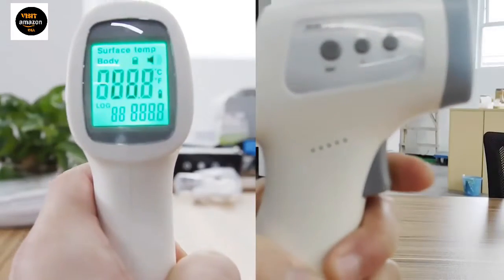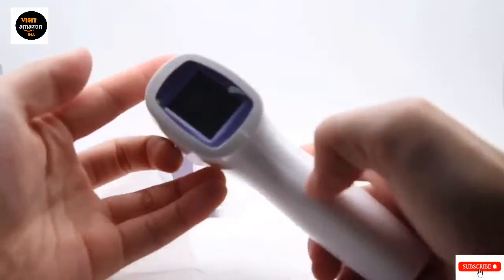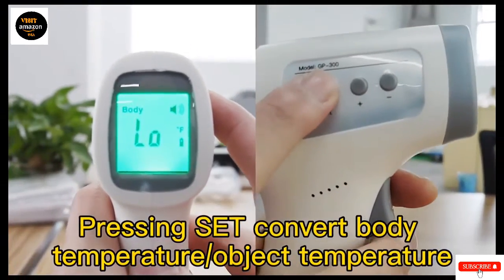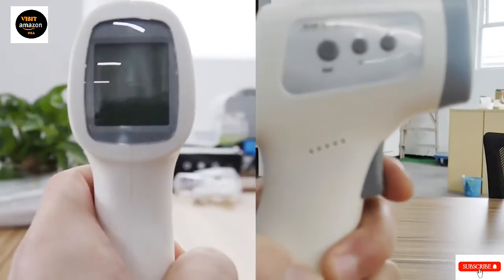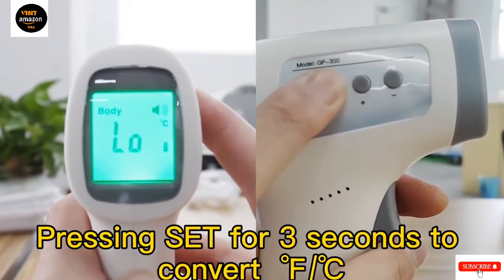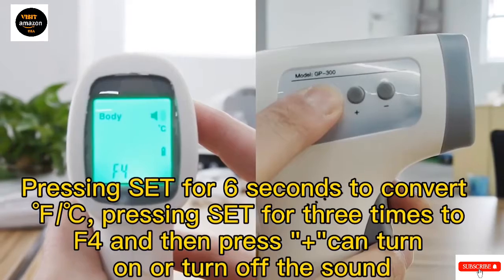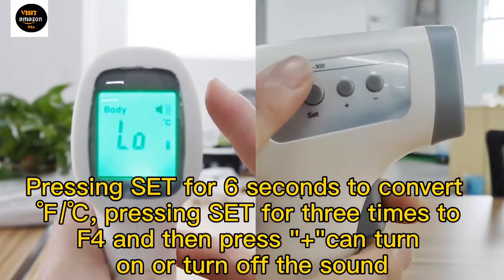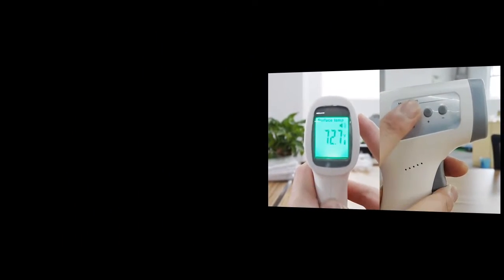How to use a Non-Contact Infrared Thermometer the best Thermometer review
No-Contact Digital Infrared Thermometer, Forehead Thermometer for Adults and Kids, Fast Measurement, Fever Alarm and Memory Function

KAIWEETS Infrared Thermometer (NOT for Humans) Non-Contact Digital Temperature Gun with Color LCD for Cooking, Home Repairs,